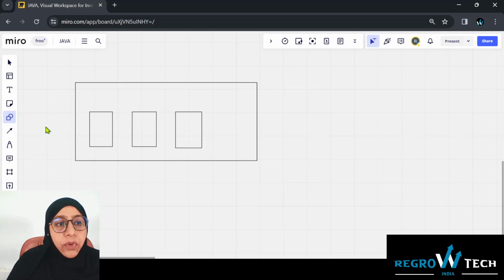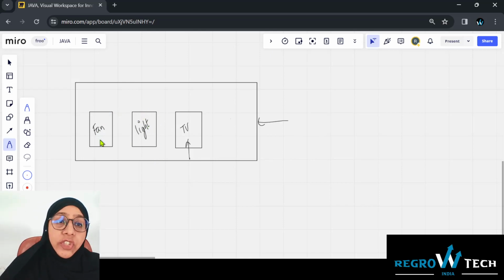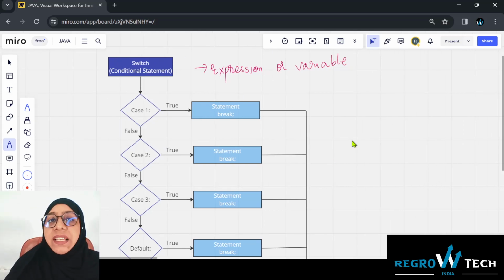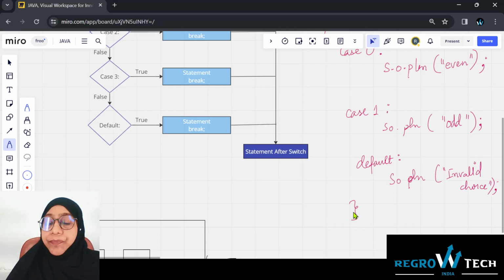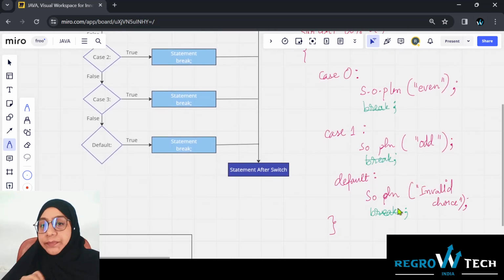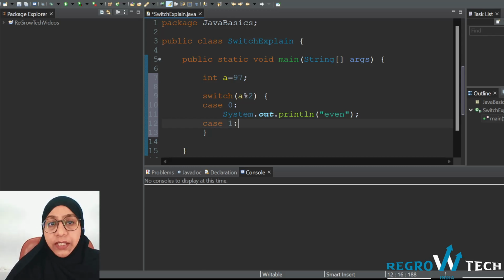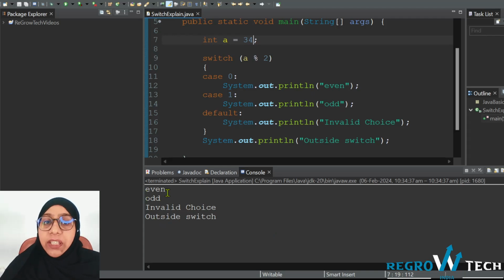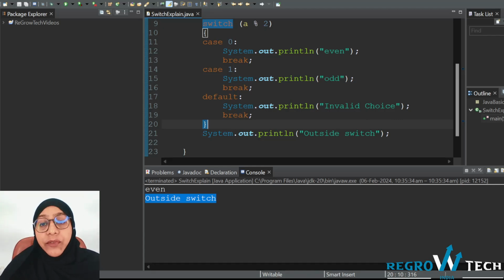Switch Case In Java | Mastering Control Flow! 🚀🔀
🎥 Ready to level up your Java programming skills? Join me in this comprehensive tutorial where we demystify the powerful Switch Case statement. From handling multiple scenarios to optimizing code readability, we'll cover it all. Whether you're a beginner or looking to refine your coding expertise, this video is your guide to mastering control flow in Java. Watch now and elevate your understanding of Switch Case! 💻💡